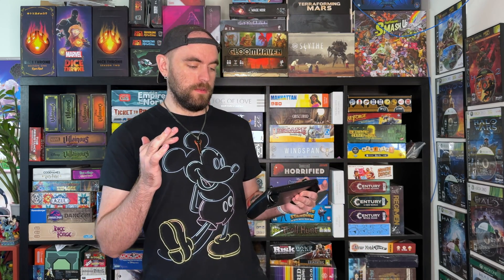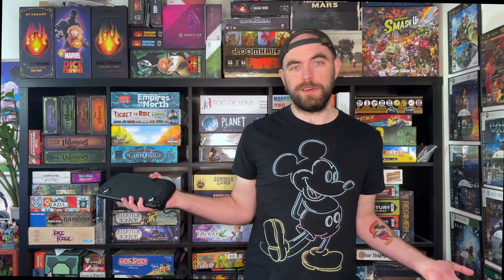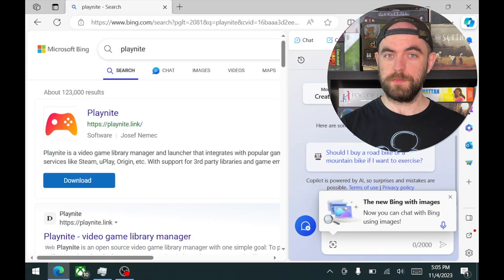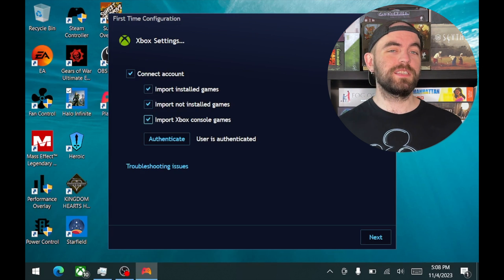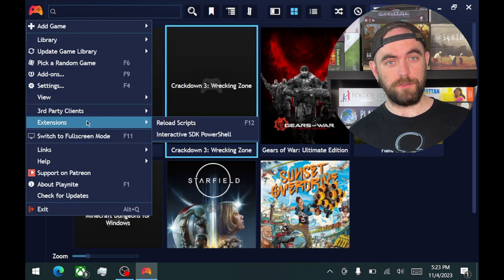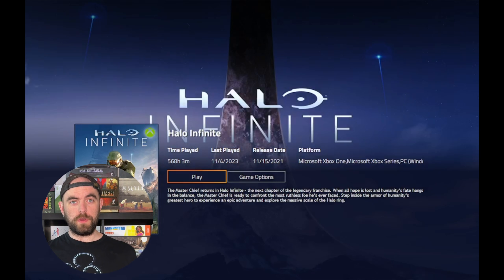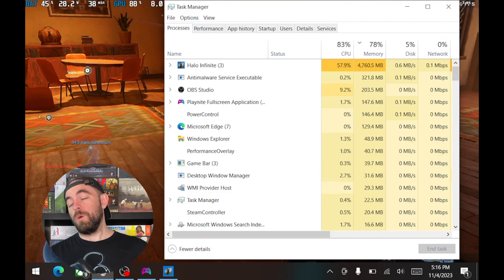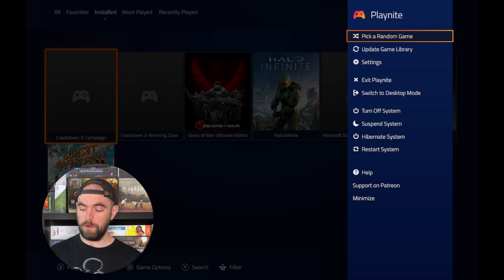Maximize your Steam Deck (Windows and Playnite)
Check out using Windows on your Steam Deck! Discover the compelling reasons to switch to Windows and learn how to streamline your gameplay using Playnite.

Chapters:
0:00 - Intro
0:34 - Why use Windows?
2:52 - What is this video?
3:02 - Windows is flawed
5:00 - My Windows Setup
7:23 - What is Playnite
8:11 - Installing Playnite
9:41 - Configure Playnite
14:02 - What Playnite isn't
15:07 - Does this fully fix Windows?
16:09 - Do I recommend Playnite?
18:22 - Ending